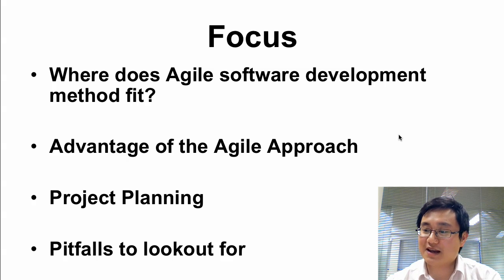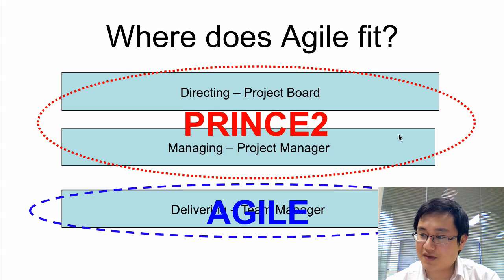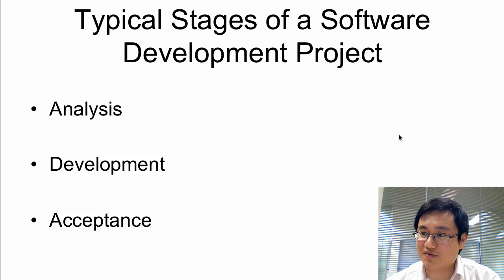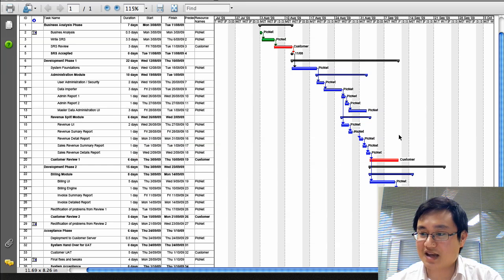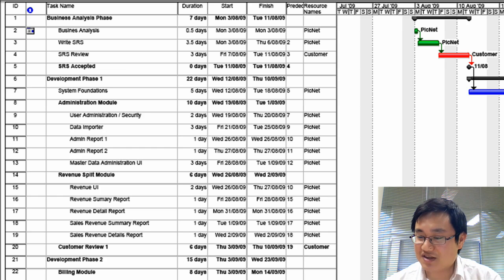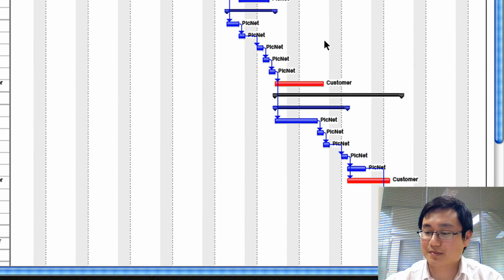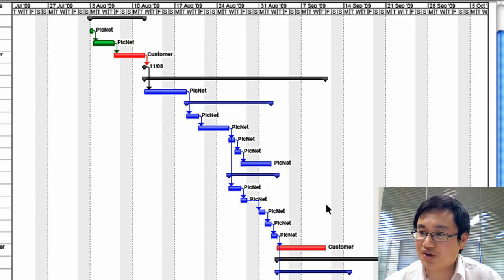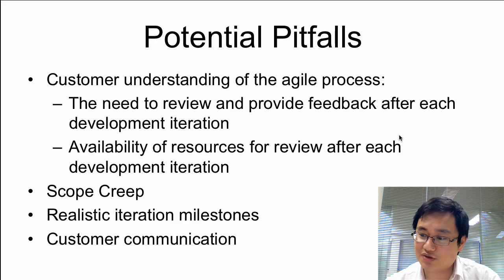Project Management - Using Agile Methodology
David looks at the advantages, project planning and pitfalls involved in using Agile Methodology for fixed cost software projects.

David Booth
Project Management and Consulting Manager